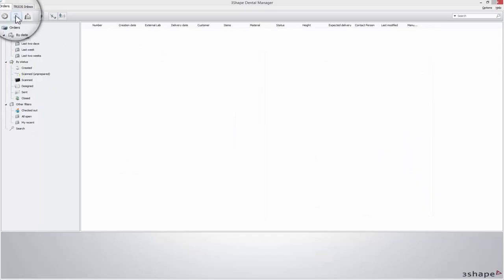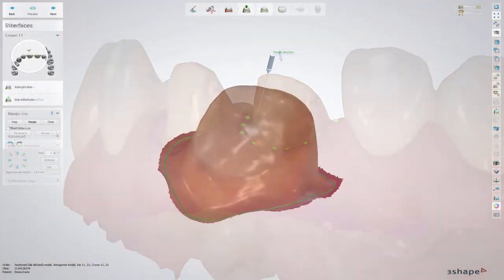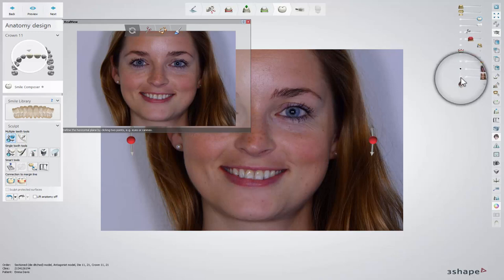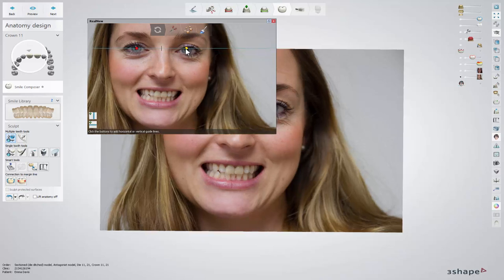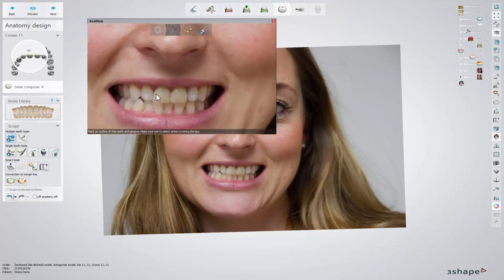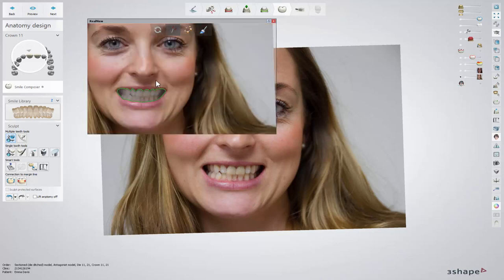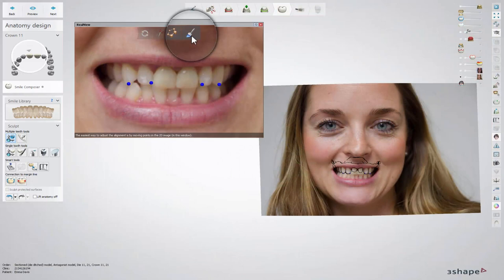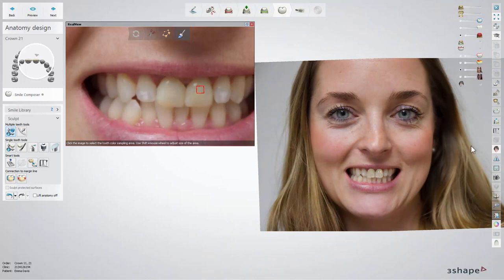3Shape Dental System - RealView Engine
In this video, you will learn how to use the Real View Engine 2D Overlay. It explains how combining 3D design with a patient’s photo can change the cooperation between Dentist and Lab technician.